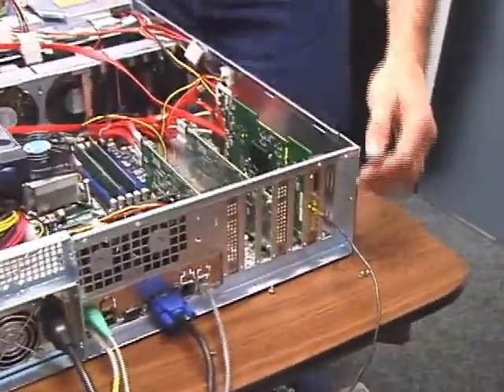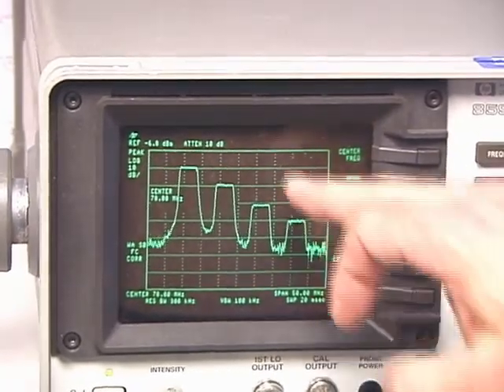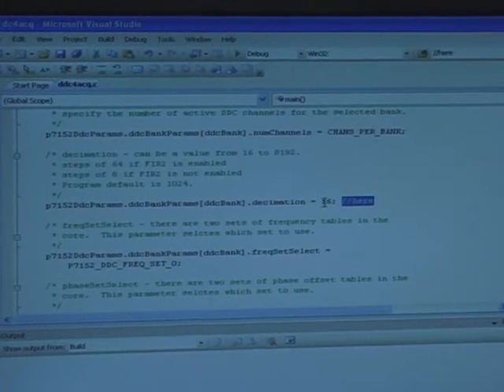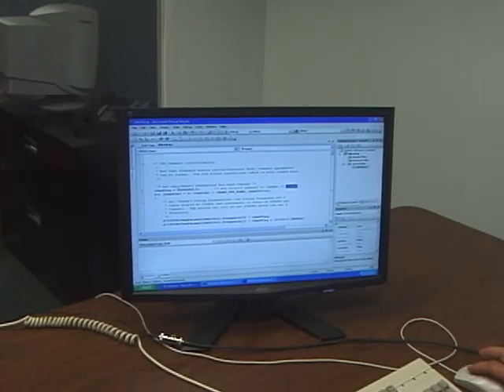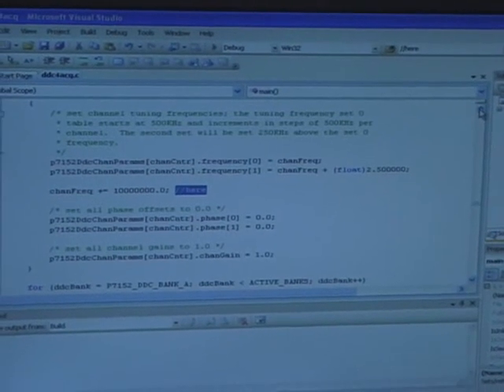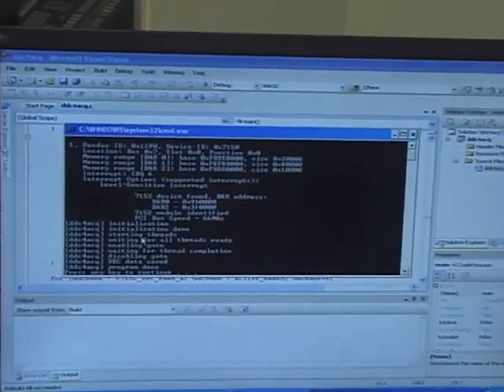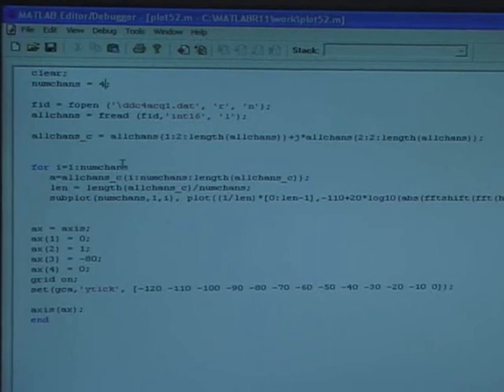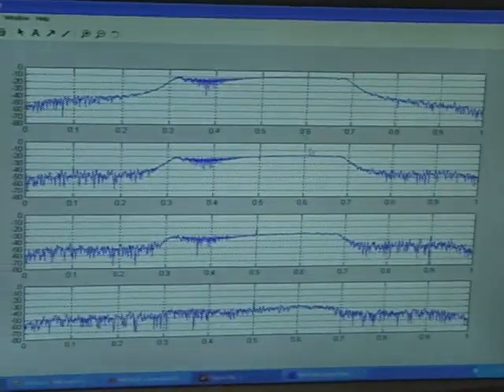Pentek_7852_Demo_1.wmv